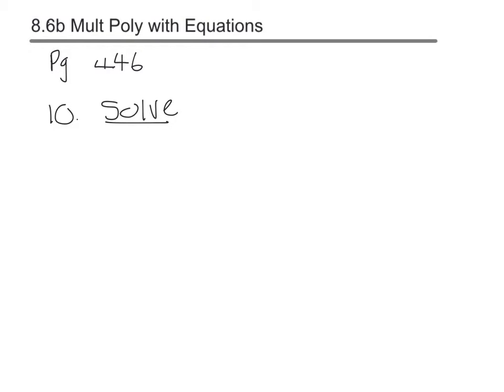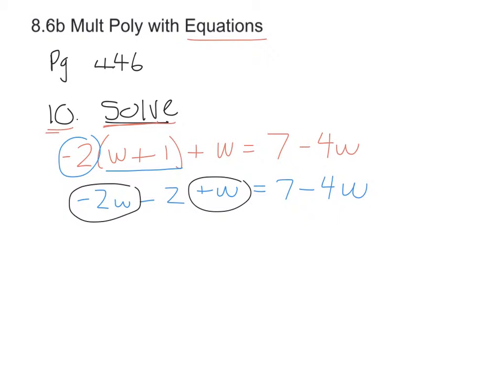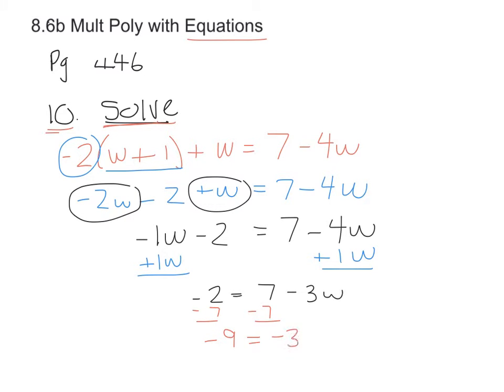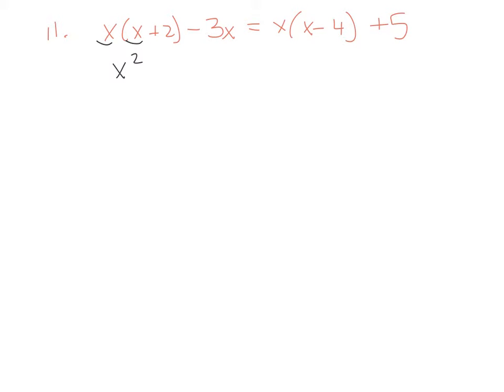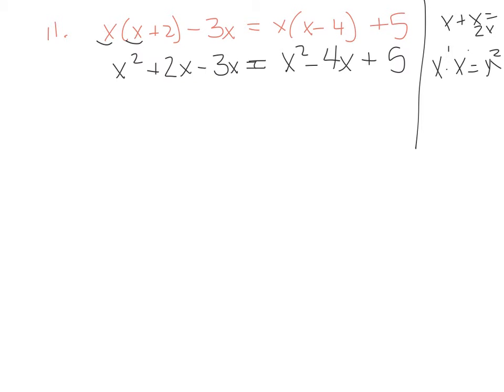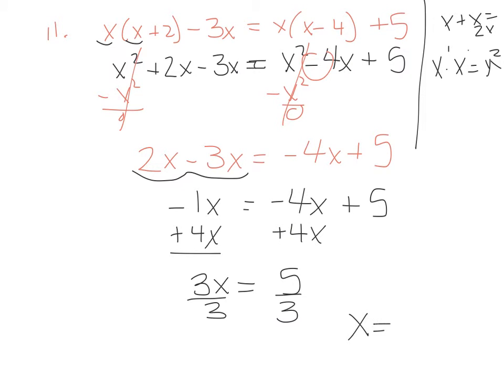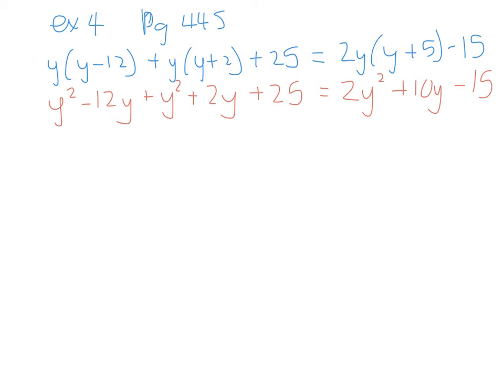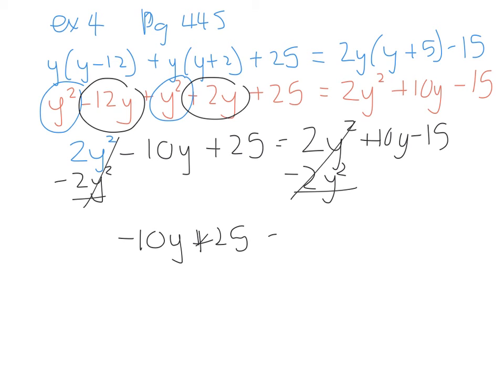8.6b: Multiplying Poly with Equations